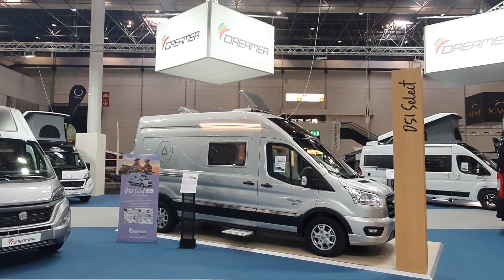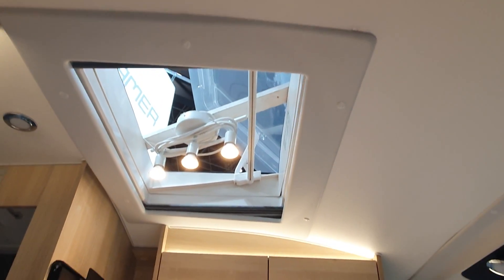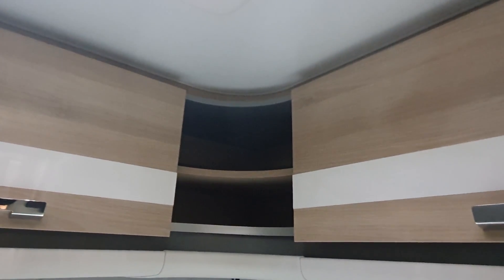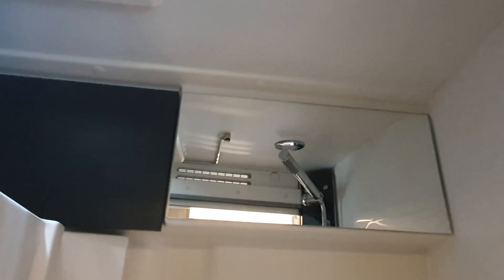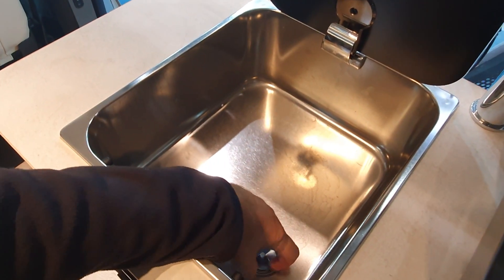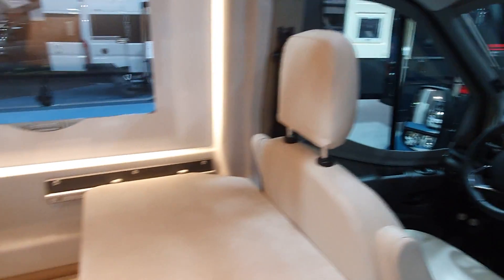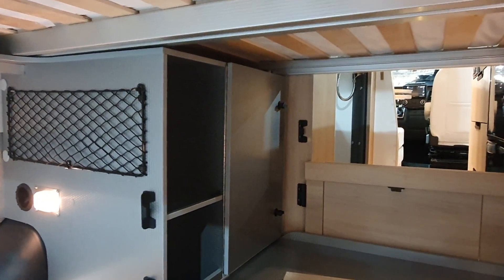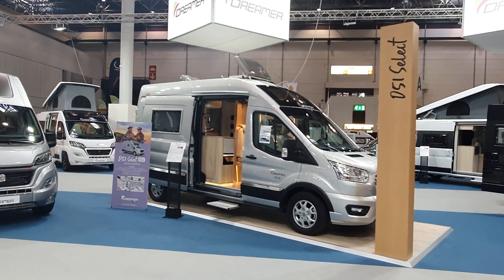Six metre campervan sleeping four. Dreamer D51. 2023 version.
The Dreamer D51 is a six metre campervan sleeping four.  The Dreamer 51 campervan comes with a 140 litre fridge, combi diesel heating and 100 litre fresh water tank.

Campervan features :
+170 hp automatic gearbox as standard
+190 x 140 cm full-width rear bed with dual-direction adjustable slatted base
+Isofix attachment system
+3 berths
+140-litre compressor refrigerator
+Single interior layout NATURAL/ARIZONA
+Moondust silver bodywork as standard

Overall length 5,98 m
Overall width         2,06 m
Overall height 2,84 m
Wheelbase          3,75 m